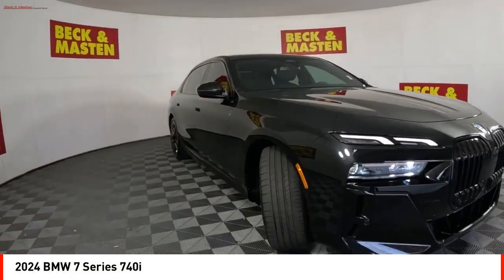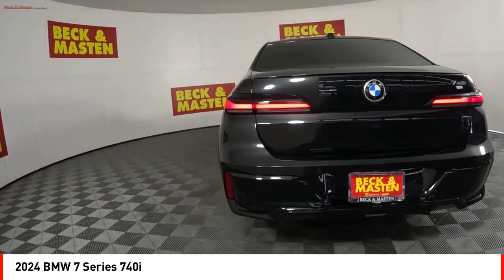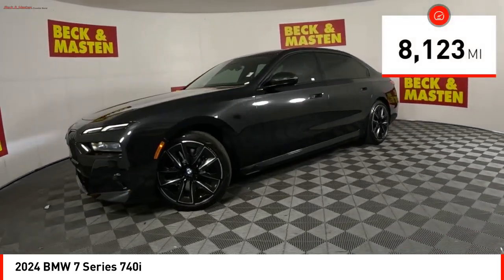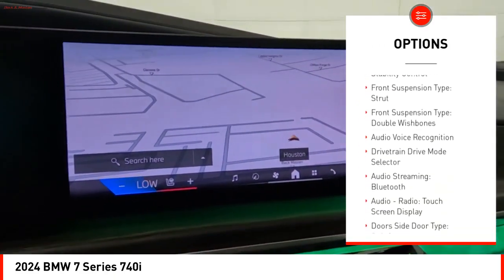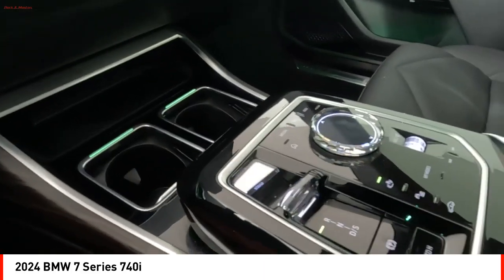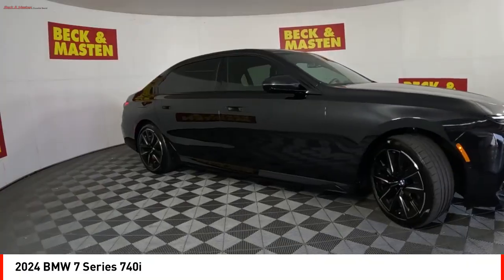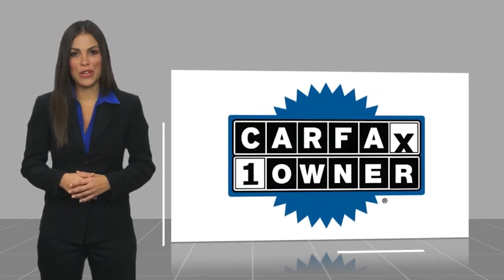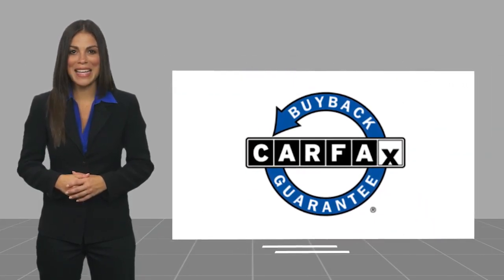2024 BMW 7 Series Houston TX RCR00095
2024 BMW 7 Series 740i